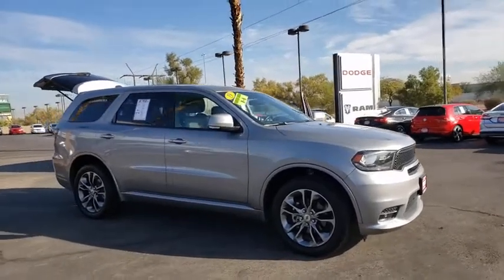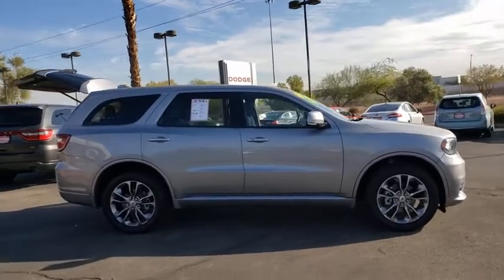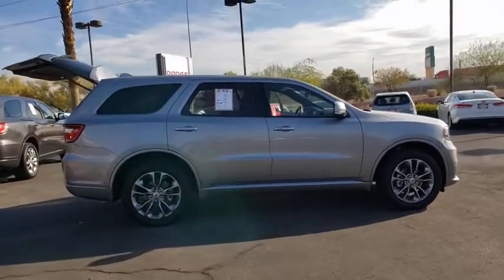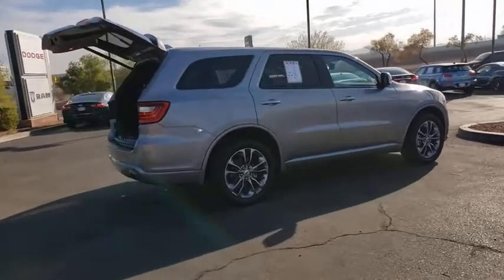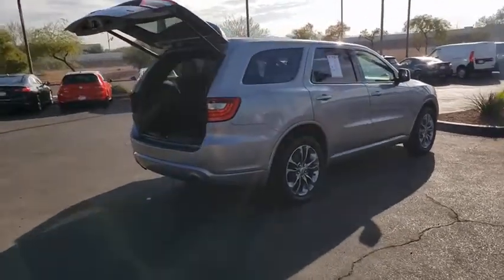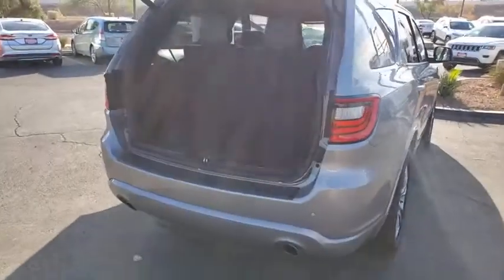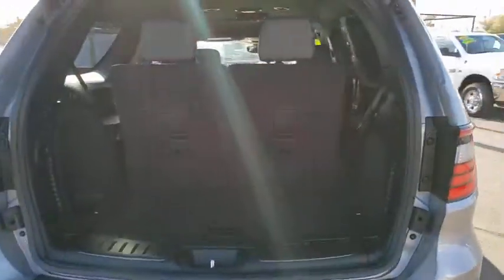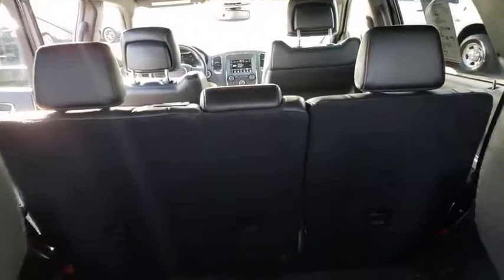2019 DODGE DURANGO Henderson, Las Vegas, Bullhead City, Lake Havasu, Laughlin, NV TPU14986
Billet Clearcoat Used 2019 DODGE DURANGO available in Henderson, Nevada at Towbin Dodge. Servicing the Las Vegas, Bullhead City, Lake Havasu, Laughlin, NV area.
2019 DODGE DURANGO GT PLUS AWD - Stock#: TPU14986 - VIN#: 1C4RDJDG6KC744177

Towbin Dodge
275 Auto Mall Dr

Towbin Dodge, located in the Valley Auto Mall in Henderson, is pleased to offer this Billet Metallic Clearcoat 2019 Dodge Durango GT for purchase, this vehicle is well equipped with many features including. Certified By Carfax - One Owner, AWD, 115V Auxiliary Power Outlet, 180 Amp Alternator, Auto-Dimming Exterior Driver Mirror, Bright Cargo Area Scuff Pads, Bright Front Door Sill Scuff Pads, Dual Remote USB Port - Charge Only, Exterior Mirrors w/Memory, Exterior Mirrors w/Supplemental Signals, Heated Front Seats, Heated Second Row Seats, Heated Steering Wheel, Leather Suede Bucket Seats, Power 6x9 Multi-Function Foldaway Mirrors, Power 8-Way Driver Memory 6-Way Passenger Seats, Power Driver/Passenger 4-Way Lumbar Adjust, Power Liftgate, Premium Door Trim Panel, Quick Order Package 2BE GT Plus, Radio/Driver Seat/Mirrors Memory, Remote Start System, Security Alarm, Sun Visors w/Illuminated Vanity Mirrors, Universal Garage Door Opener. AWD 8-Speed Automatic 3.6L V6 24V VVT CARFAX One-Owner.brbrOdometer is 3245 miles below market average!brbrbrThanks for checking out this great vehicle. When looking to buy pre-owned, why not buy from the #1 Dodge dealer in Nevada? Give us a call or come by today to see our huge inventory selection and let our great team assist you in locating your next vehicle!brbrAwards:br  * 2019 KBB.com Brand Image Awards
Side Impact Beams,Dual Stage Driver And Passenger Seat-Mounted Side Airbags,ParkSense with Stop Rear Parking Sensors,Tire Specific Low Tire Pressure Warning,Dual Stage Driver And Passenger Front Airbags,Curtain 1st, 2nd And 3rd Row Airbags,Airbag Occupancy Sensor,Driver Knee Airbag,Rear Child Safety Locks,Outboard Front Lap And Shoulder Safety Belts -inc: Rear Center 3 Point, Height Adjusters and Pretensioners,ParkView Back-Up Camera,Driver Seat,Passenger Seat -inc: Fold Flat,Fixed 50-50 Split-Bench 3rd Row Seat Front, Manual Fold Into Floor, 2 Power and Adjustable Head Restraints,Leather/Metal-Look Steering Wheel,Illuminated Front Cupholder,Rear Cupholder,3 12V DC Power Outlets,Compass,Valet Function,Power Fuel Flap Locking Type,Remote Releases -Inc: Power Fuel,Cruise Control w/Steering Wheel Controls,HVAC -inc: Auxiliary Rear Heater, Headliner/Pillar Ducts and Console Ducts,Illuminated Locking Glove Box,Driver Foot Rest,Full Cloth Headliner,Urethane Gear Shifter Material,Interior Trim -inc: Simulated Wood Instrument Panel Insert and Chrome Interior Accents,Day-Night Auto-Dimming Rearview Mirror,Full Floor Console w/Covered Storage, Mini Overhead Console w/Storage and 3 12V DC Power Outlets,Front And Rear Map Lights,Fade-To-Off Interior Lighting,Carpet Floor Trim,Cargo Area Concealed Storage,Cargo Space Lights,Instrument Panel Bin, Driver / Passenger And Rear Door Bins,Delayed Accessory Power,Systems Monitor,Redundant Digital Speedometer,Outside Temp Gauge,Digital/Analog Display,Manual Anti-Whiplash w/Tilt Front Head Restraints and Fixed Rear Head Restraints,Front Center Armrest w/Storage and Rear Center Armrest,Sentry Key Engine Immobilizer,Air FiltrationStreaming Audio,Fixed Antenna,6 Speakers,GPS Antenna Input,Integrated Voice Command w/Bluetooth,2 LCD Monitors In The Front,Compact Spare Wheel,Compact Spare Tire Stored Underbody w/Crankdown,Clearcoat Paint,Body-Colored Front Bumper,Body-Colored Rear Step Bumper,Black Side Windows Trim,Body-Colored Door Handles,C